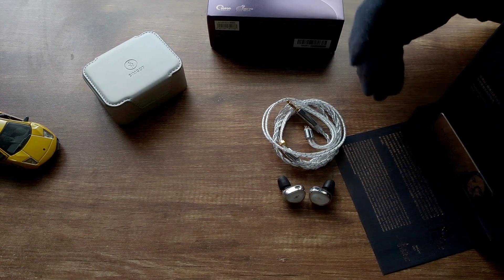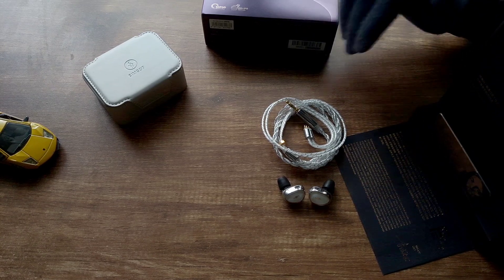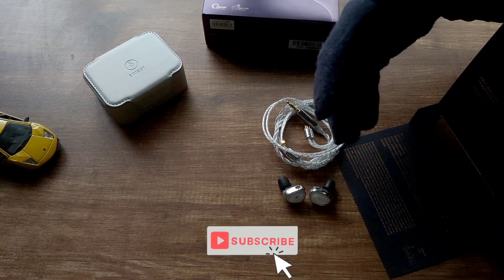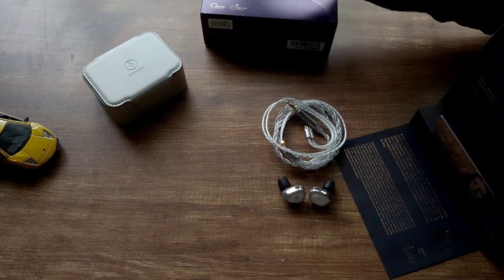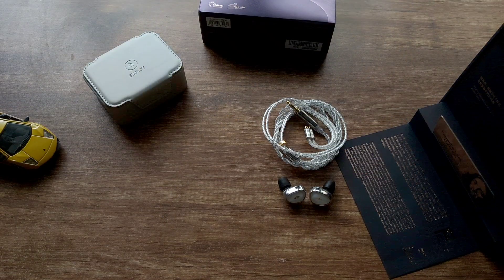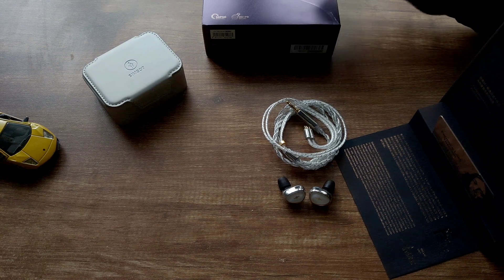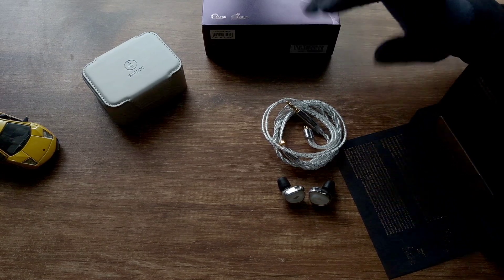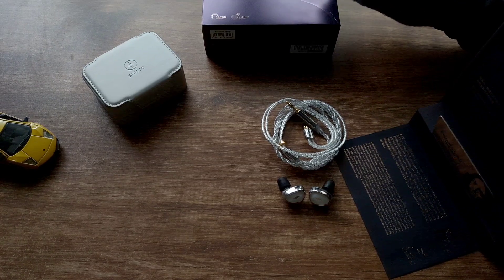EA1000 Review | Just another Harman tuned iem? Or Something else?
Hello Guys,

Today I will be reviewing the EA1000 from Simgot, Simgot has been on a roll this year. The Ea100 has a great spin to the Harman tune we now see from most chi-fi iems.

Buy the EA1000 below (unaffiliated link) :-

⚪ End Credit Artwork By :- Bangjoy

1. Song : Let's Keep Rushing by chillin_wolf

2. Song : I'm Lost Today by chillin_wolf

3. Song : This World Anew by chillin_wolf

5. (End Credit Song) 차분하고 몽환적인 알앤비 - Pandora

★Prod. Okjang

Simgot
Simgot ea1000
Simgot review
Simgot ea1000 review
Best iem under 200
Best iem under 300
Best budget iem
Budget iem
Dd iem
Best earphone for iphone